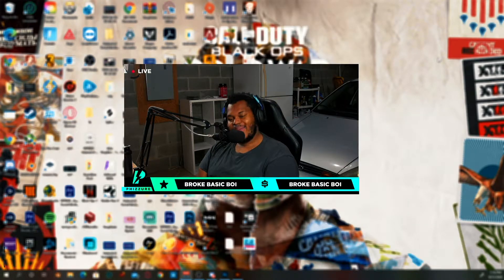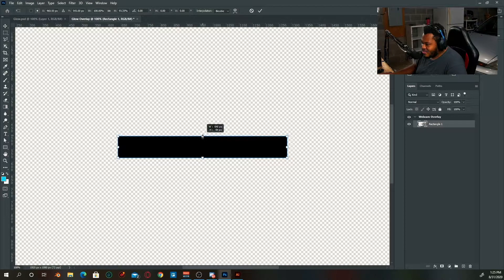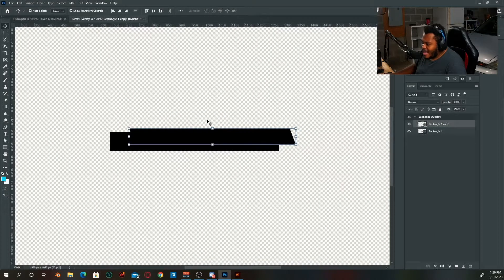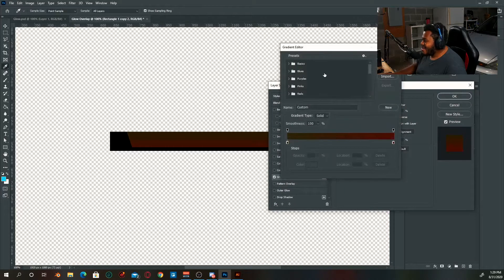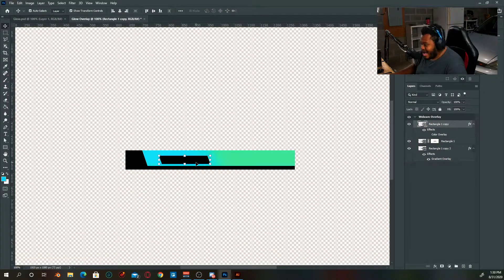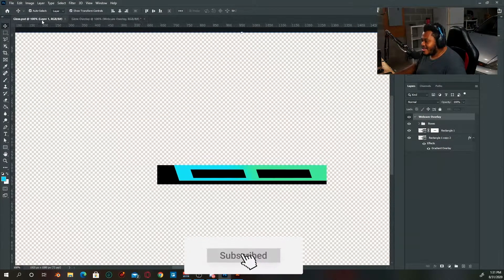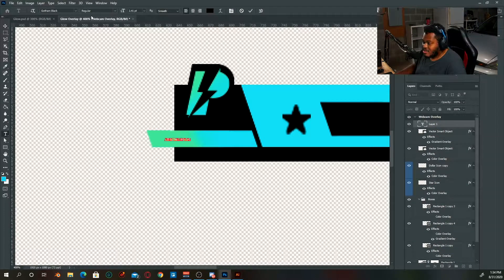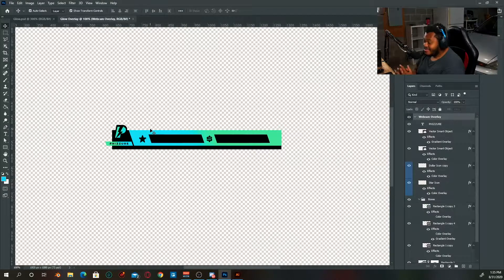Clean Borderless Webcam Overlay for Streamers (FREE PSD) | Design For Streamers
In today's video we learn how to make a clean yet borderless webcam overlay you can use in your streams in Photoshop. Jump in an learn with me!

Bold & Simple Webcam Overlay for Streamers (FREE WEBCAM OVERLAY) | Design For Streamers

• Join the Official Phizzure Phamily Discord!

• I stream on Twitch almost daily! Catch the streams at 9PM CST here!